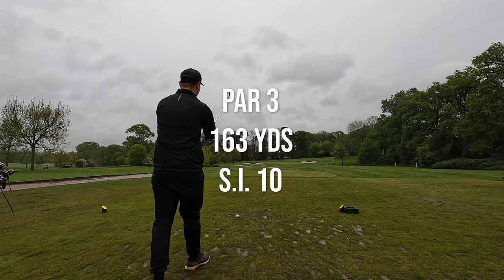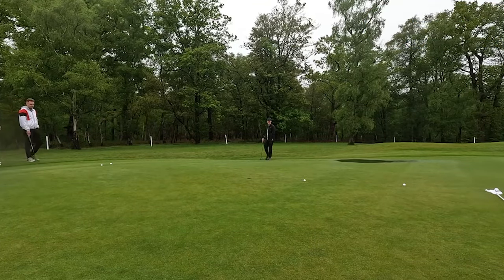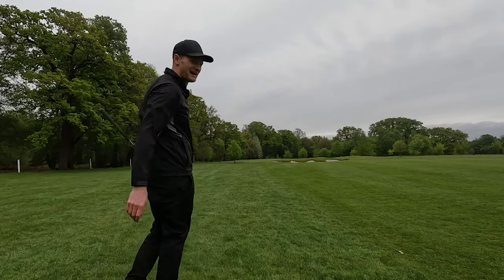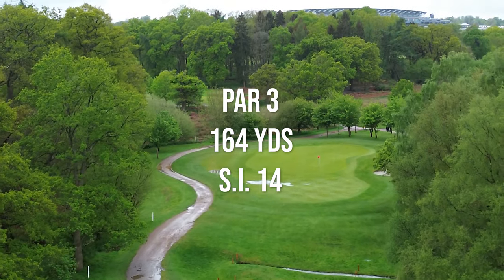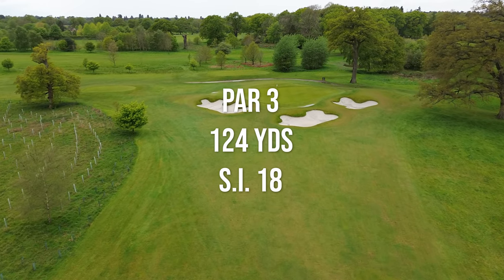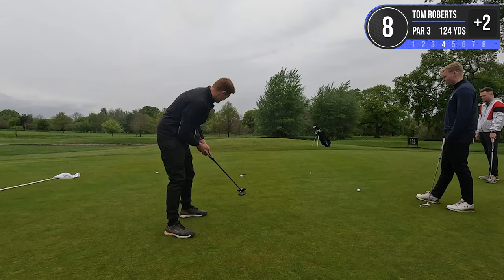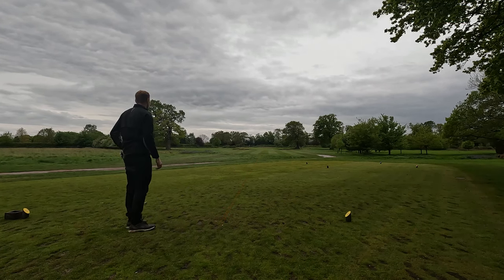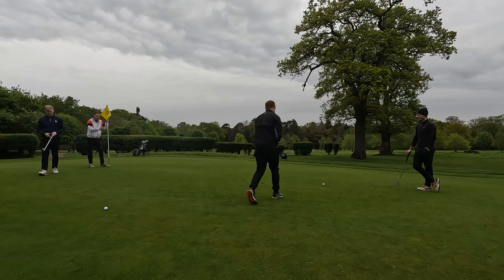Break 80. My Biggest Challenge Yet! [Every Shot]